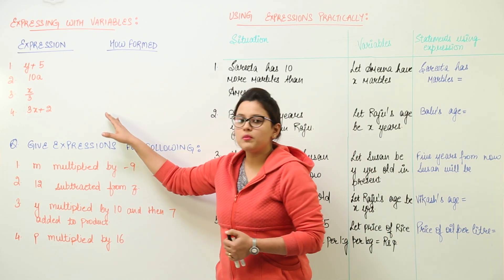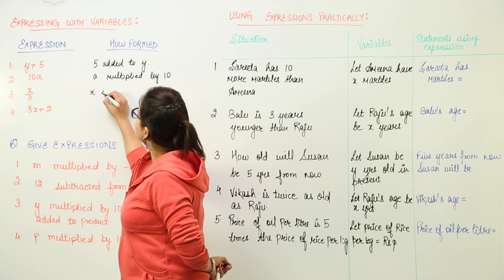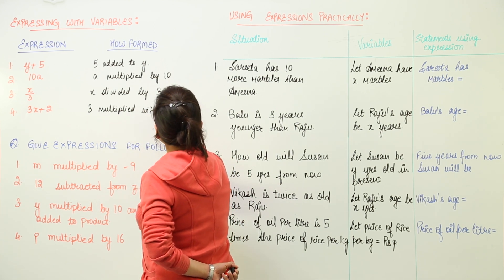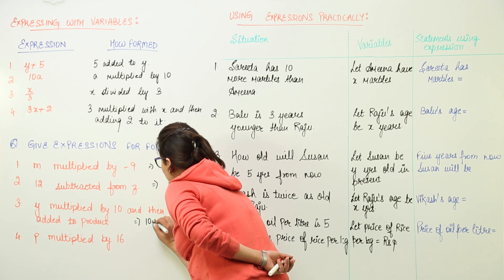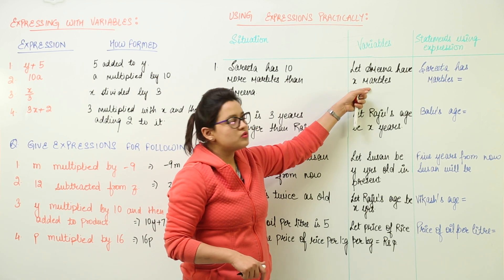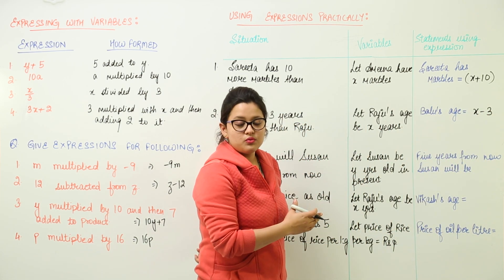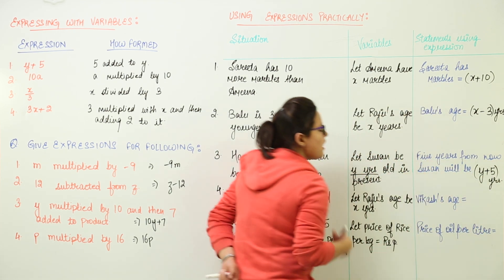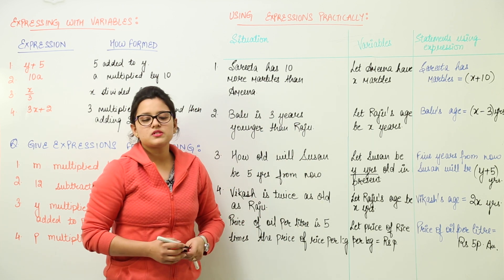Free Best Online Lecture l CBSE l CLASS 6 l MATH l CHAPTER 11 l ALGEBRA I L66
Algebra.( CBSE Class 8 ) have been explained in this bullet course and each and every minute detail has been covered so that students have a thorough understanding and can deal with any question based on this topic.